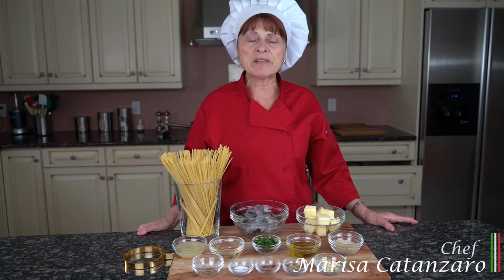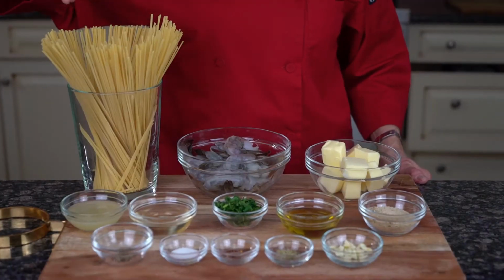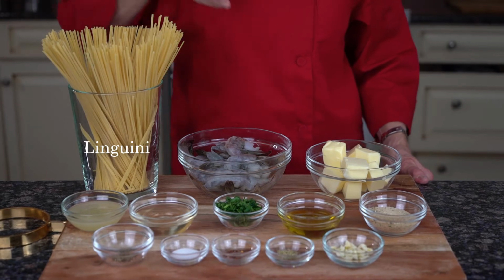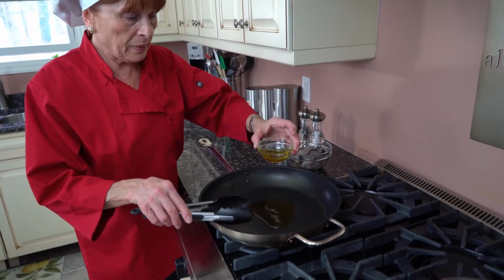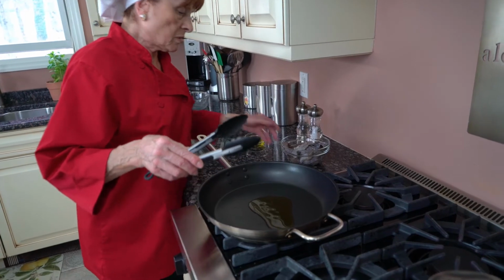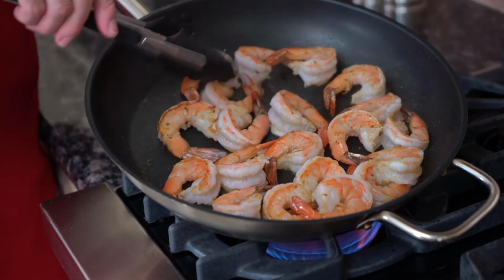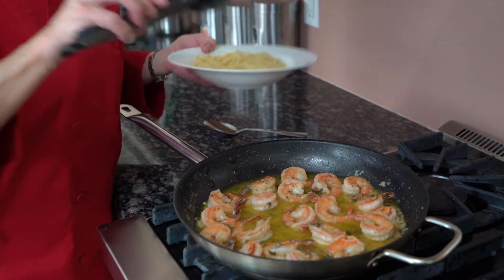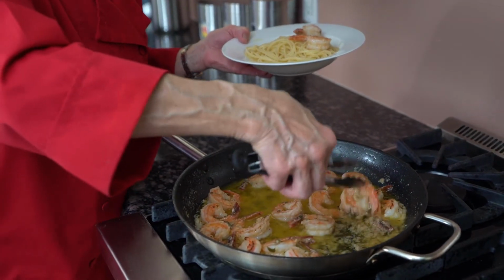Sneak Peek: Shrimp Scampi (Gamberi Scampi)!